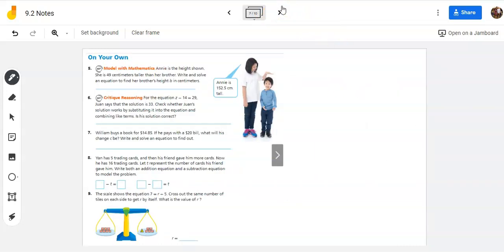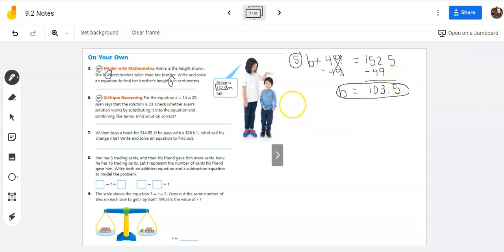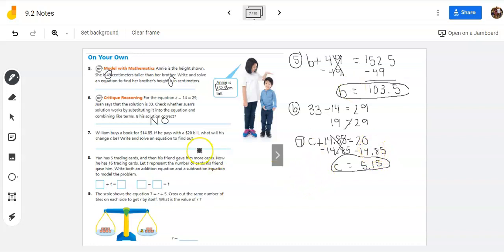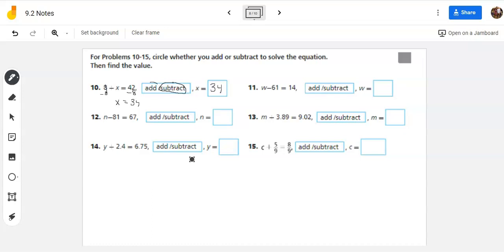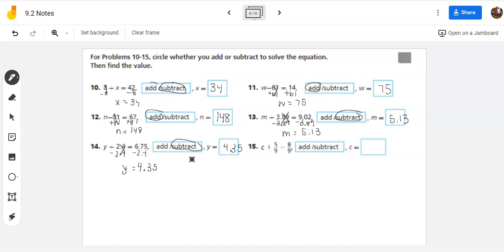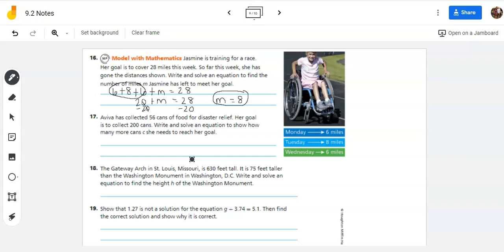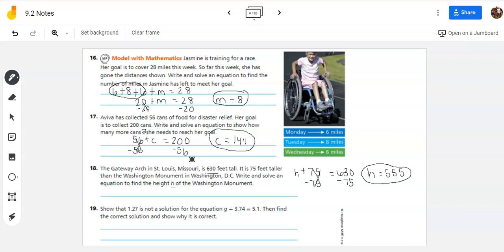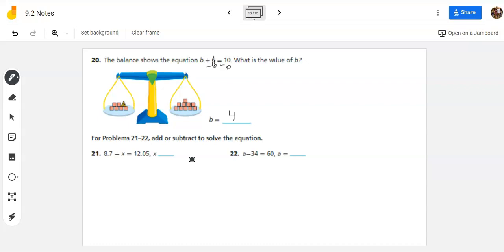9 2 On Your Own